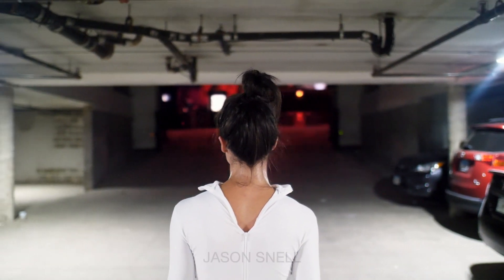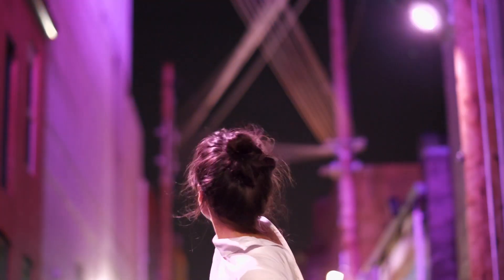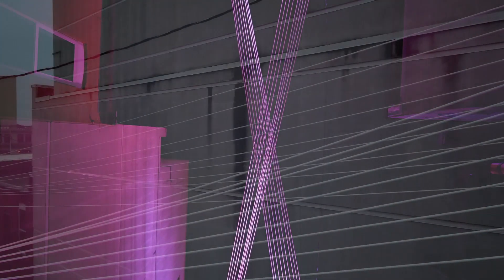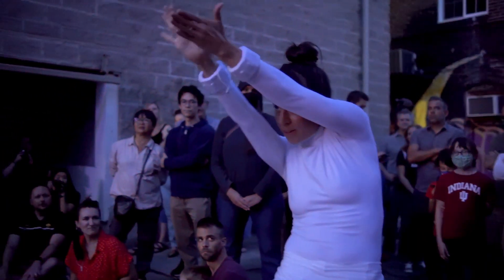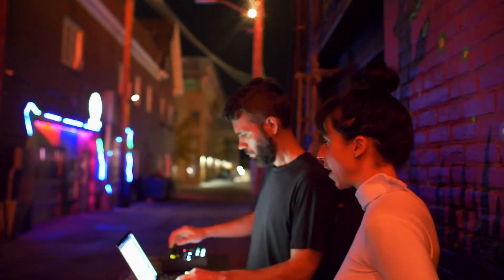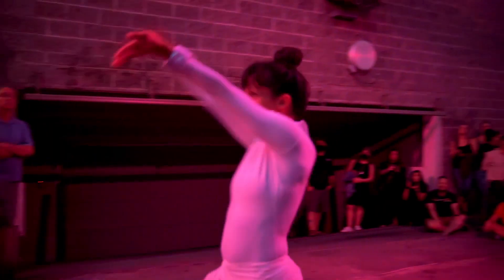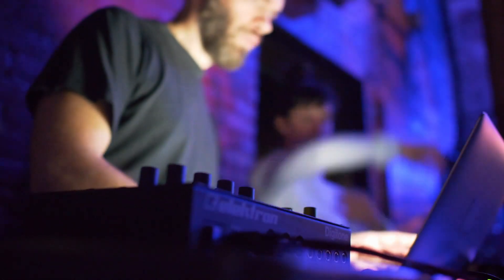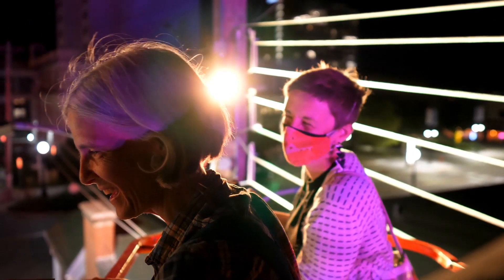Sprites - An Interactive Alleyway Lighting System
Video documenting the creation and premiere of a permanent public art installation in a downtown Iowa City alleyway. It utilizes pedestrian movement to dynamically generate color and animations. For concerts - including the premiere featured in this video - the system can translate a dancer's movement into both sound and light.